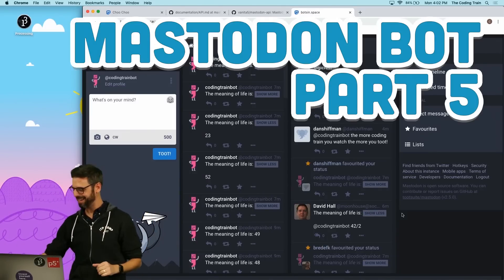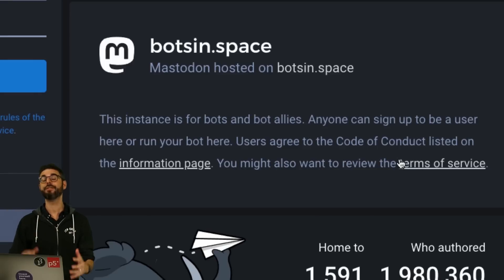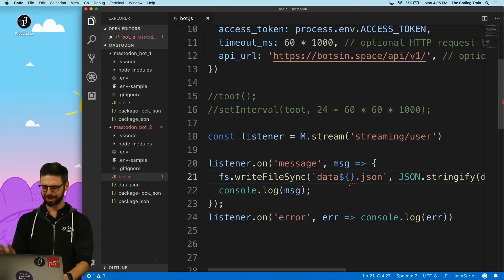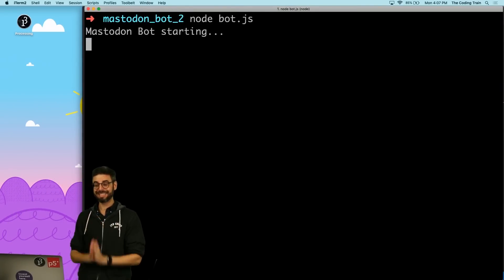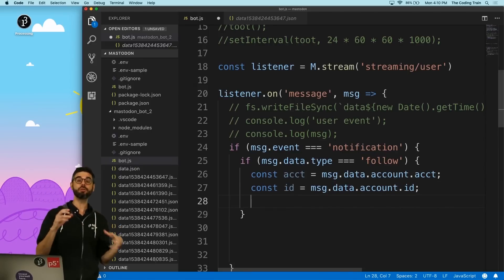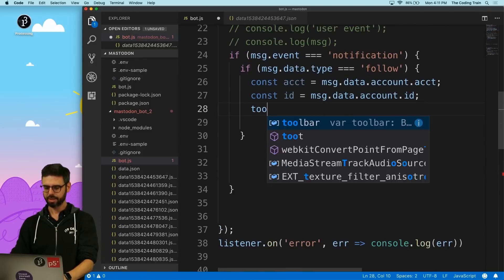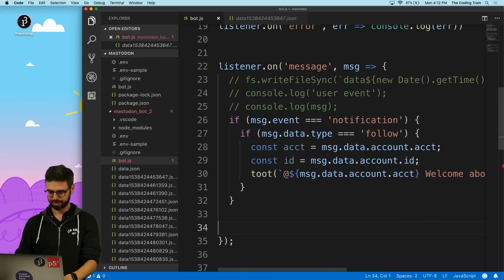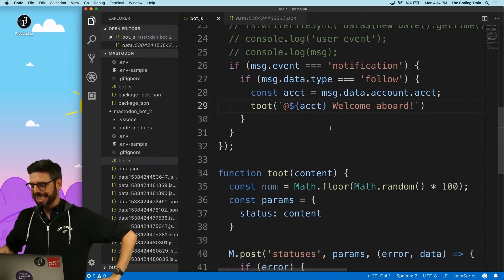4.5: Mastodon Bot - Streaming API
In this video, I explore the Mastodon streaming API to register user events. Code

Timestamps:
0:00 Listen to user events
1:35 Rules of the space
1:51 Create a listener
5:09 Acting on a "follow" event
6:39 Send reply message